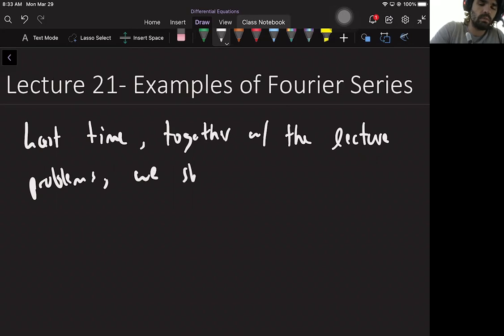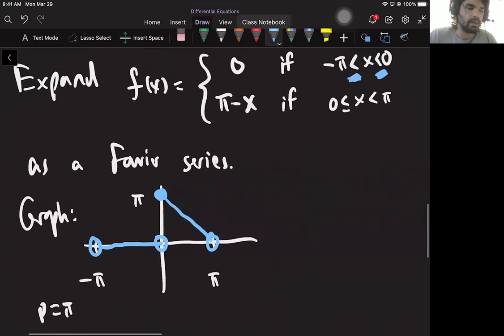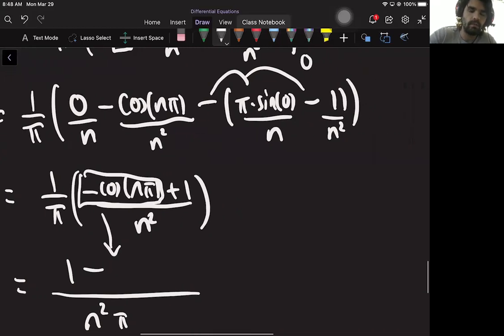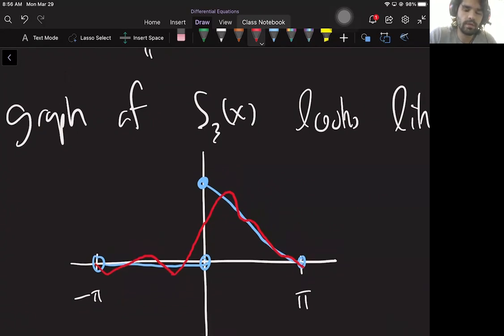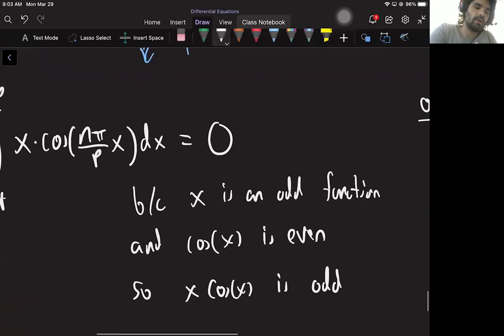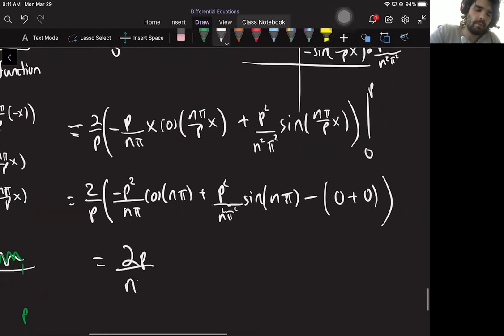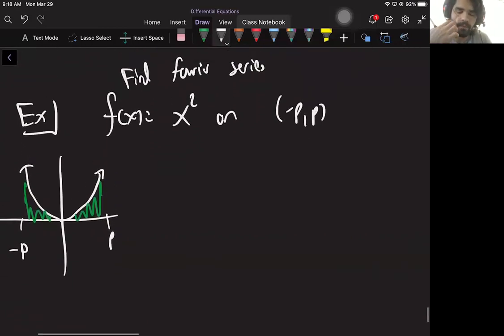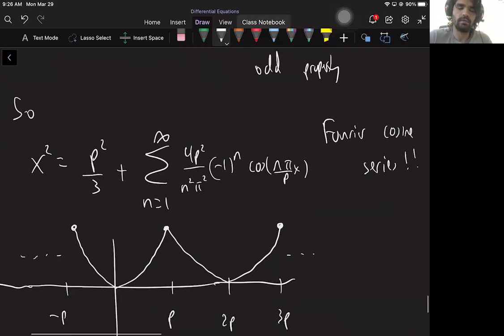Lecture 21 Differential Equations: Examples of Fourier Series